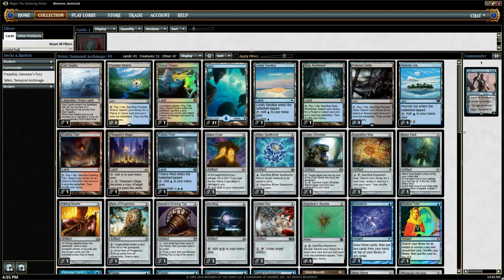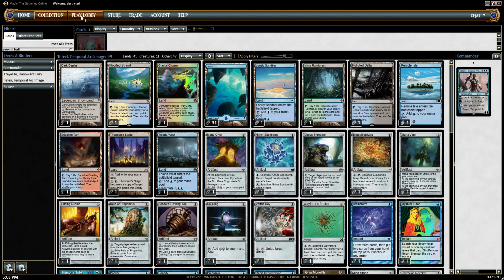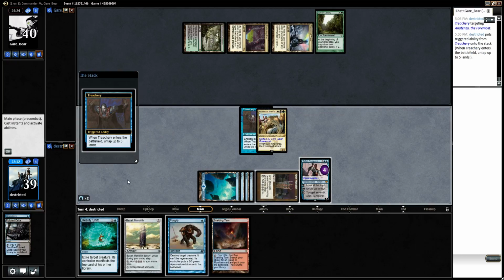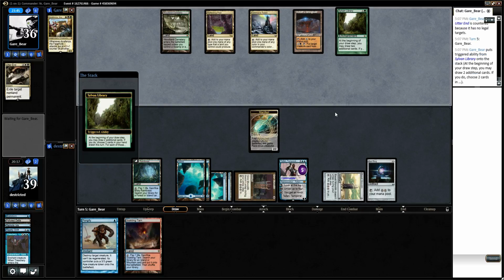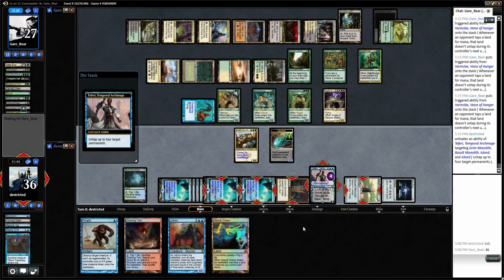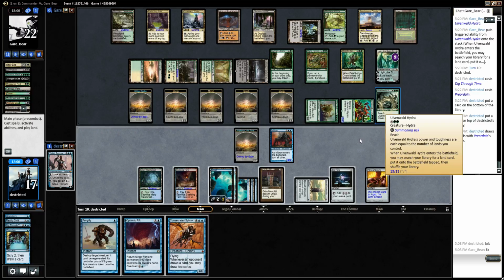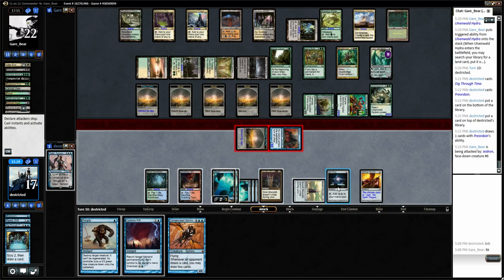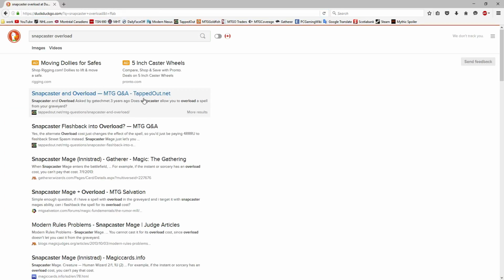Teferi, Temporal Archmage Deck Tech + Match (Versus Anafenza)